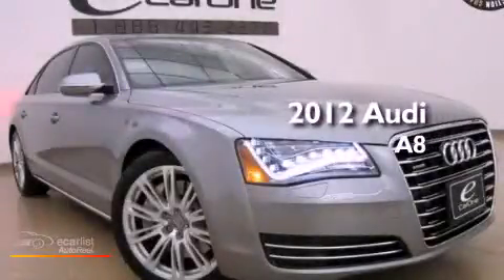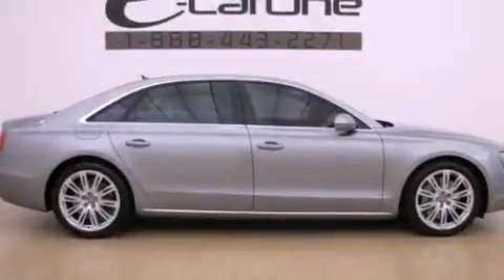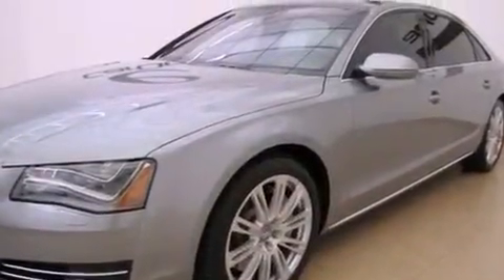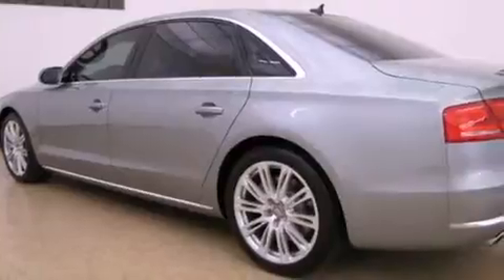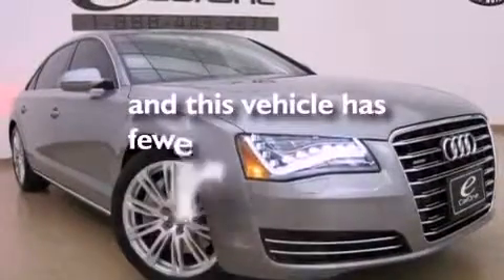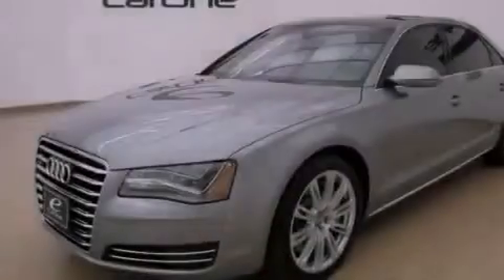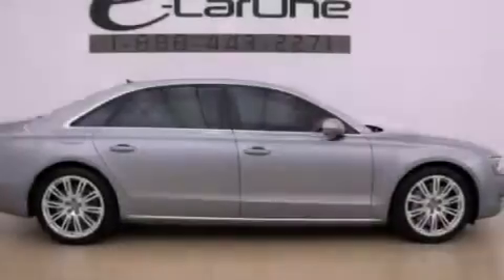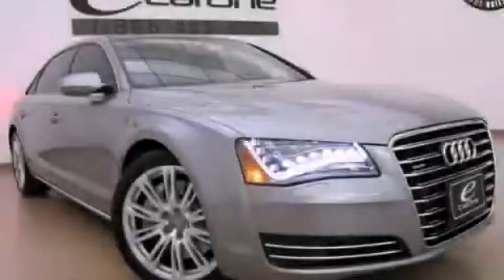2012 Audi A8 Carrollton TX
Year : 2012
 Make : Audi
 Model : A8
 Engine : 4.2L DOHC FSI 32-valve V8 engine
 Trans . : Automatic
 Exterior : Gray
 Miles : 10,540
 Interior : Black
 Stock : 13174

 1875 N. Interstate 35E

 2012 Audi A8 Carrollton TX